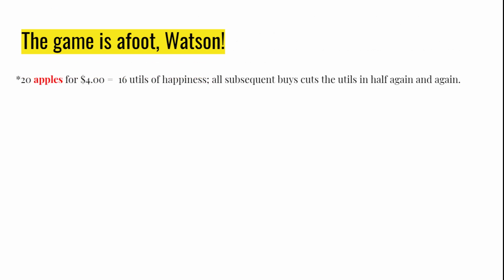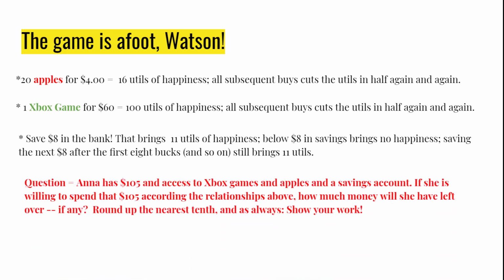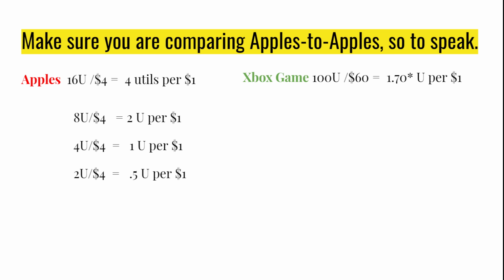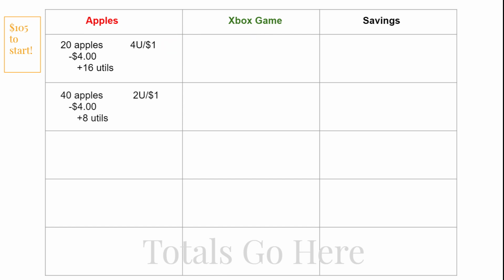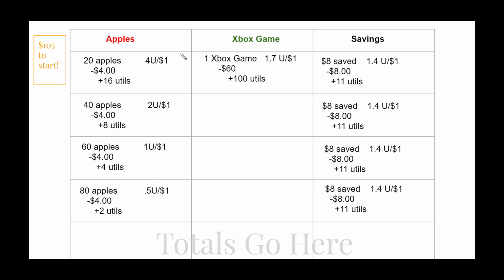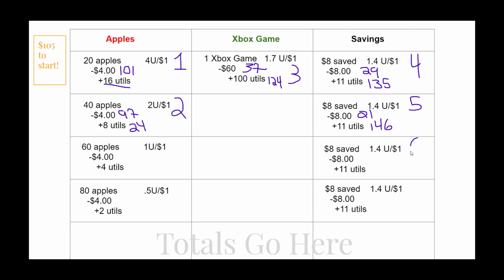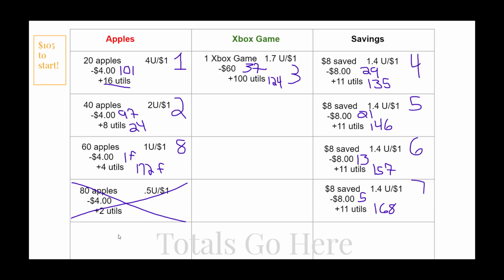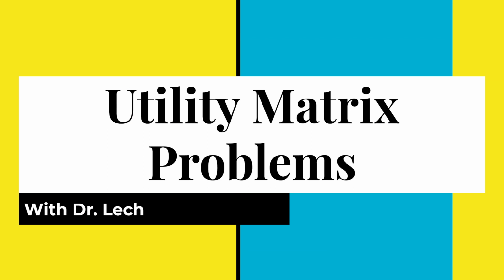Marginal Utility Maximizing Problem Econ AP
This should help you nail any of the Marginal Utility Matrix problems you see on Microeconomics tests. It's lengthy, but thorough!